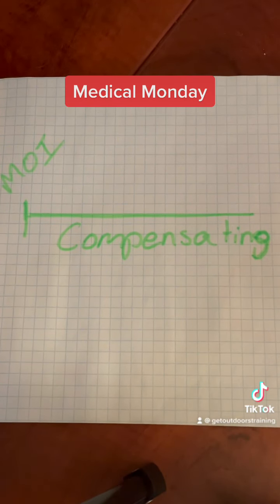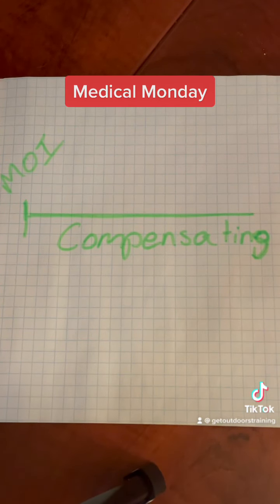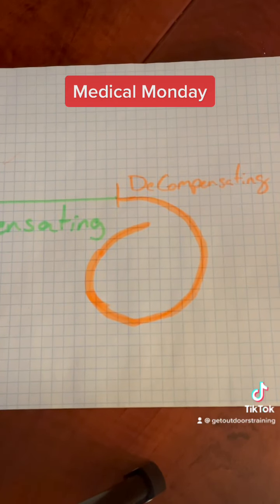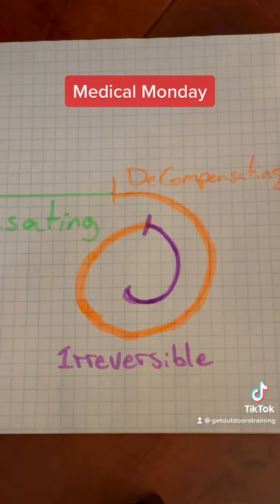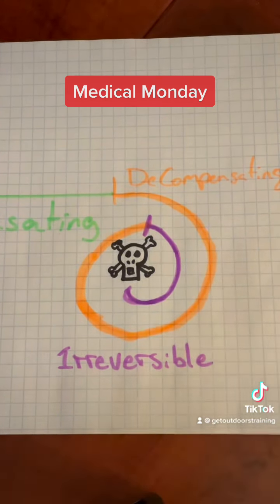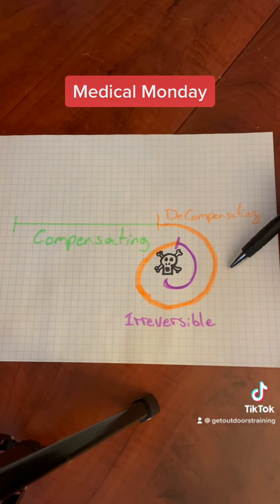SHOCK!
Simplify the complicated. If you understand than importance of the little things it helps the big things